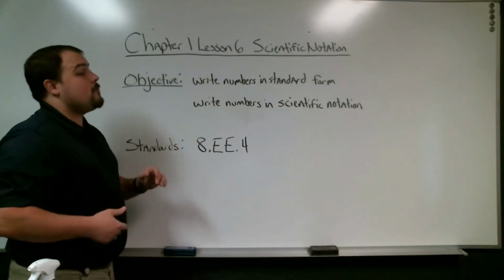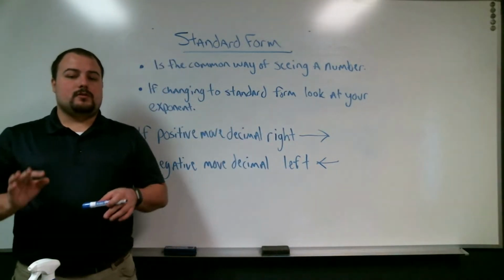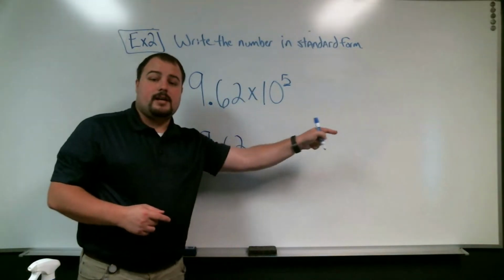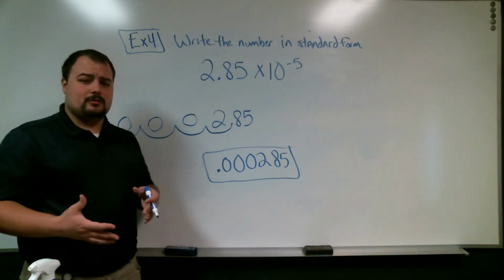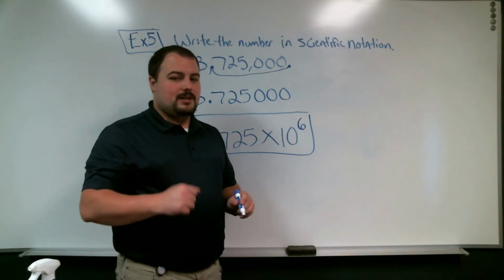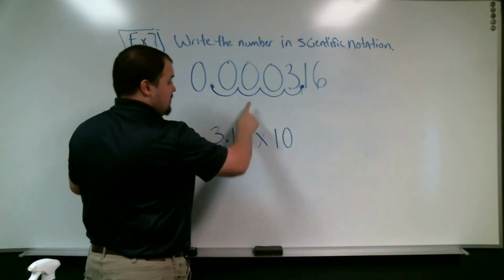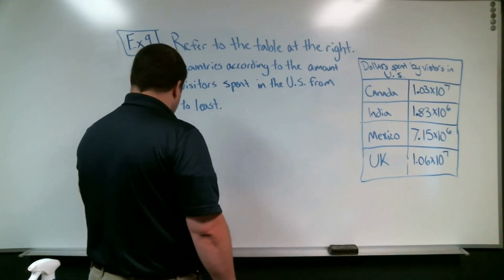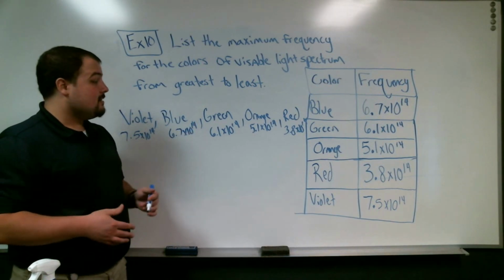8th Grade Chapter 1 Lesson 6 Scientific Notation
in this lesson you will learn about scientific notation and how to change from standard to scientific, then scientific to standard.